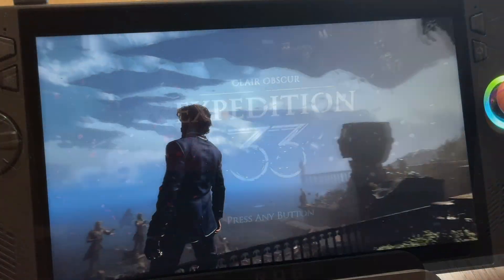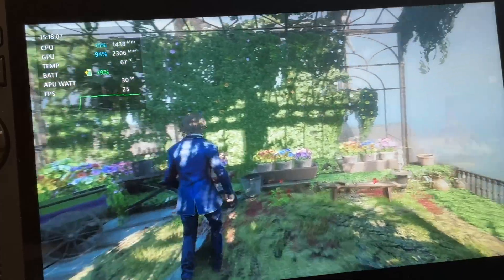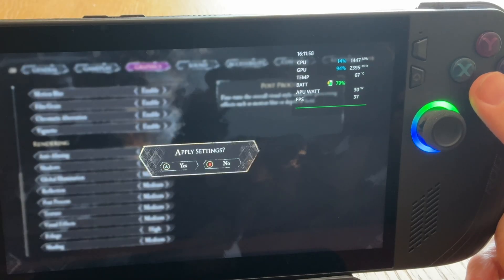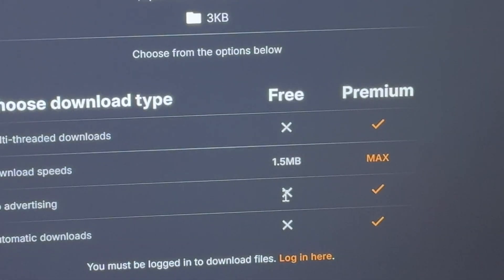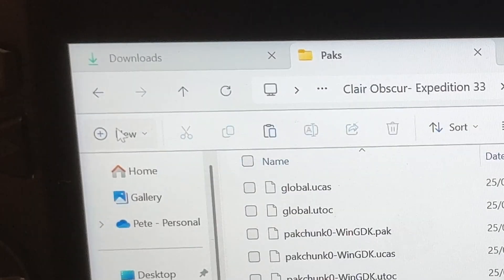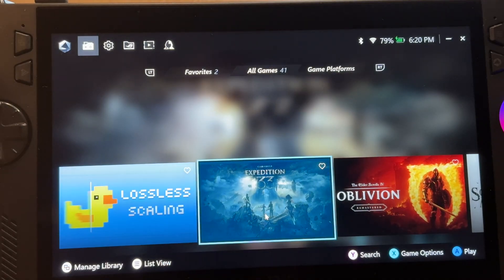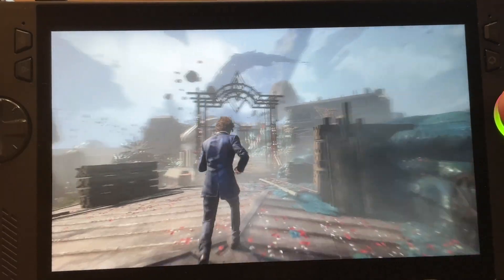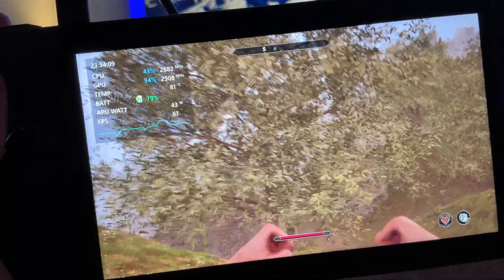Clair Obscur: Expedition 33 Best Settings for ROG Ally/Ally X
In this video, we go through the crucial steps to get the very best settings for the brand new Game Pass release Clair Obscur: Expedition 33 for the Asus ROG Ally, Ally X, Legion Go and indeed ALL Windows based handhelds, using a special performance mod and also a global illumination lighting bug fix patch too...

Purchase the new 1TB Retro SD cards here! 👇

ROG Ally, Ally X, Legion Go Retro SD Card:

Steam Deck Retro SD Card:

Purchase your RayNeo Air 3S here! 👇
Ali Express:

My 13 ESSENTIAL ROG Ally X Accessories as showcased in this vid! 👇

13 ESSENTIAL Ally X Accessories: Which will YOU get??

1. iofeiwak Ally/Ally X Carry Case:

2. Spontex 4 Microfibre Cloths:

3. Anker USB C 100w Charger:

4. Anker 10ft USB C to USB C Cable:

5. INIU 100w 25000mAh Power Bank:

6. AirPods Pro 2:

7. Apple EarPods with 3.5mm Plug:

8. Samsung Evo A2 SD Card:

9. Crucial P3 4TB SSD

11. uni USB C Hub (4 USB A inputs)

12. Zedo Foldable Bluetooth Keyboard:

14. KinHank 12TB Emulation HDD for ROG Ally/Ally X:

512GB Emulation SD Card for Steam Deck OLED with 51,000 retro games:

512GB SD Card Emulation 38,200+ games for ROG Ally: